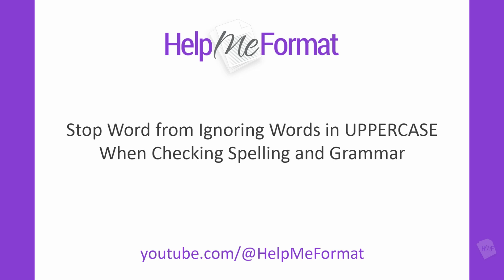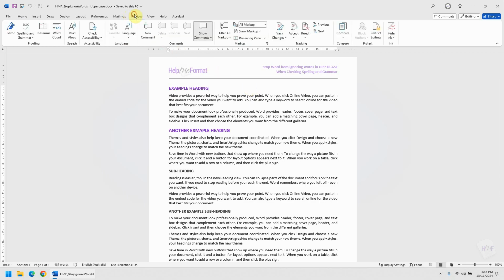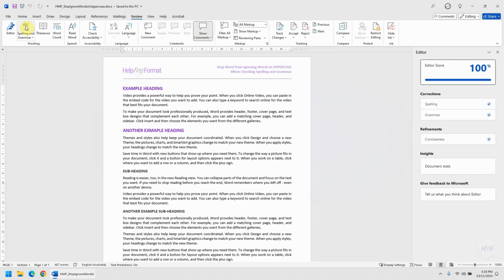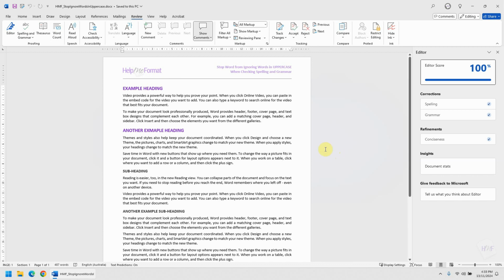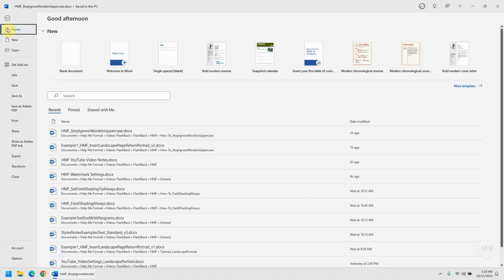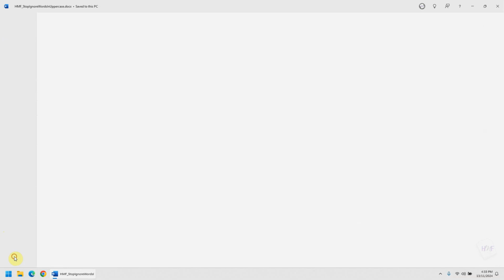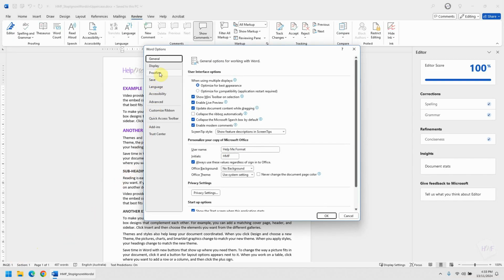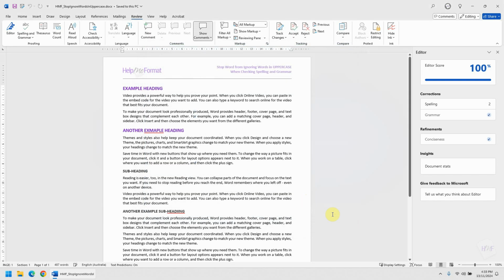Stop Word Ignoring Words in UPPERCASE When Checking Spelling and Grammar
This @HelpMeFormat How-To video explains how to change the default Word setting, so when you run Spell Check (Spelling and Grammar), it doesn't Ignore Words in UPPERCASE (CAPITAL LETTERS).